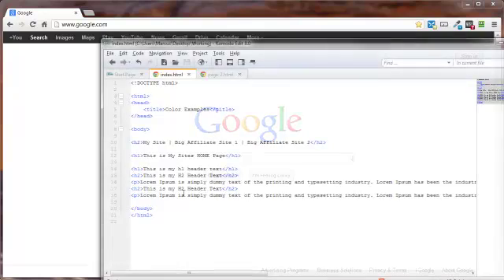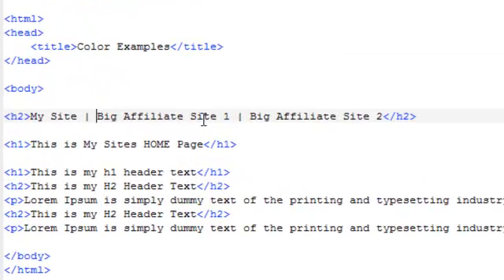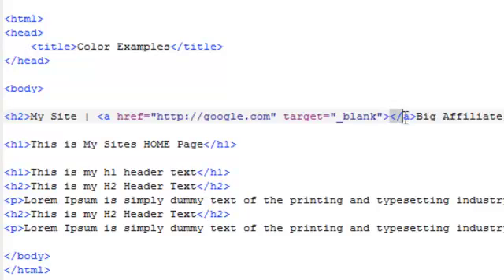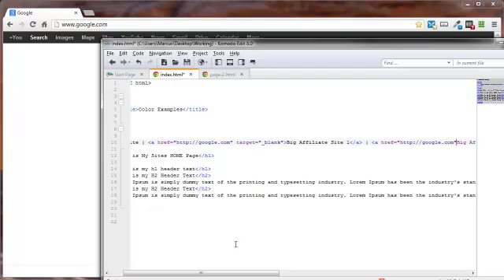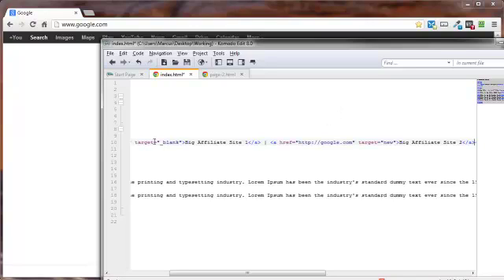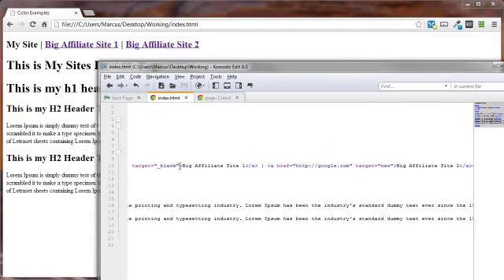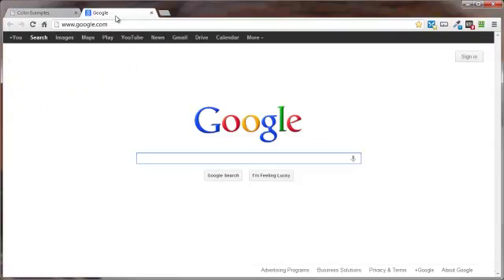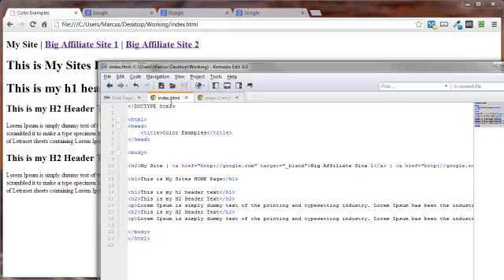Lecture 8 HTML Link Targets